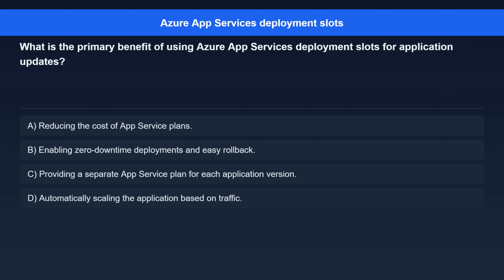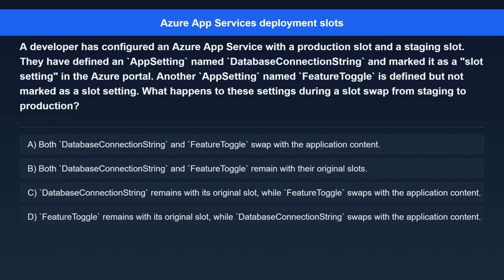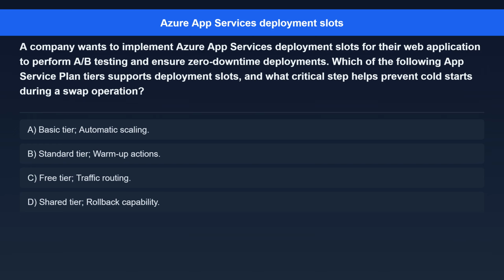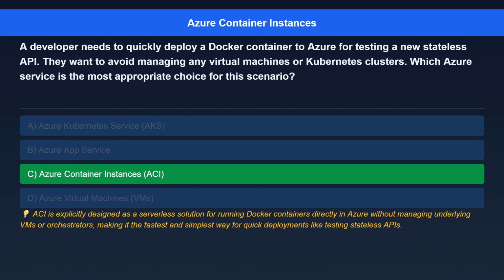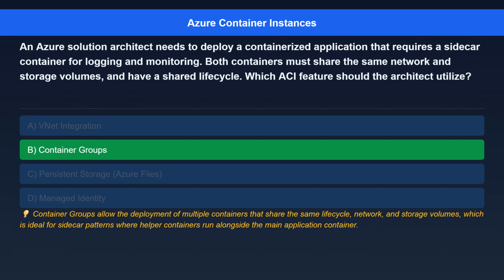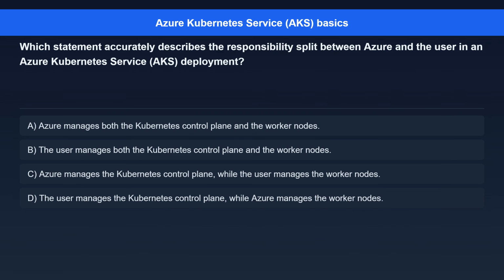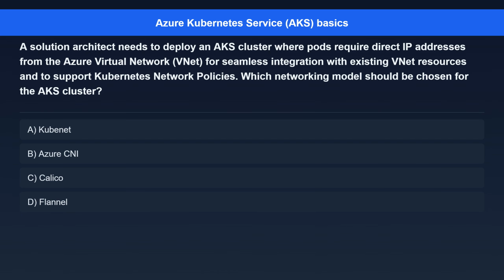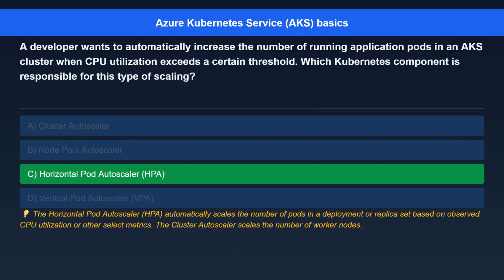AZ-104 Part 21: App Services, Container Instances & AKS Azure Administrator Associate Exam Prep 2026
Azure App Services deployment slots
Azure Container Instances
Azure Kubernetes Service (AKS) basics

AZ104
,AzureAdministrator
,MicrosoftAzure
,CloudComputing
,AzureCertification
,AzureExamPrep
,ITCertification
,MicrosoftLearn
,CloudEngineer
,AZ104PracticeTest